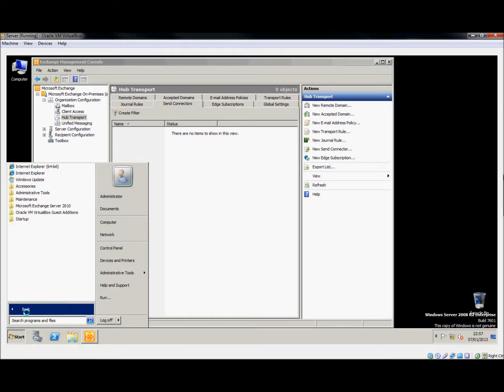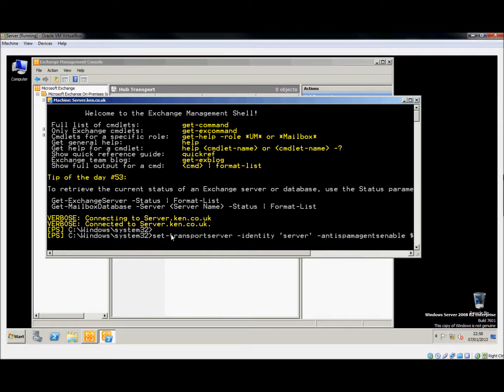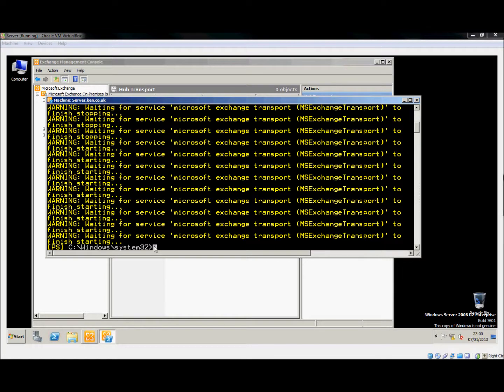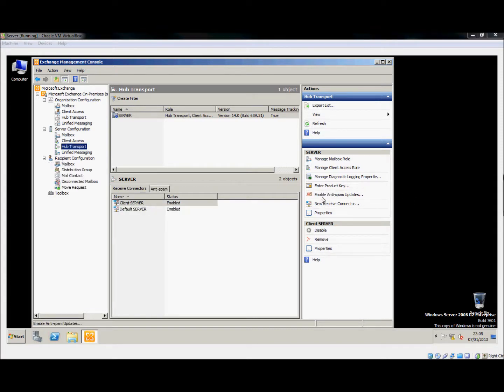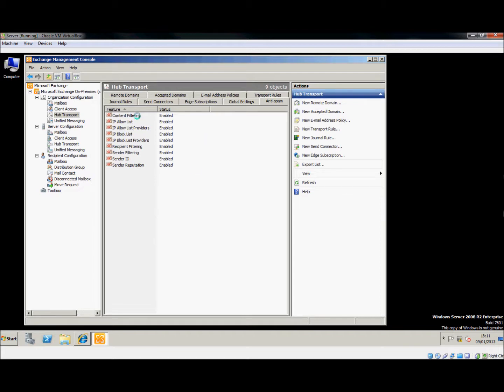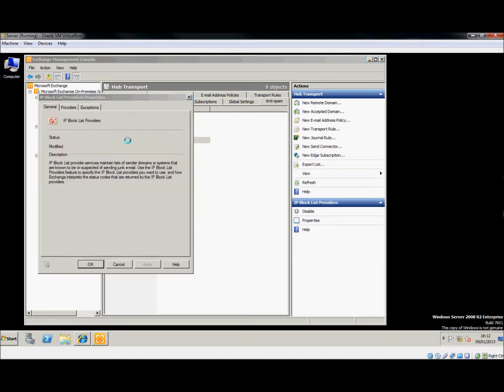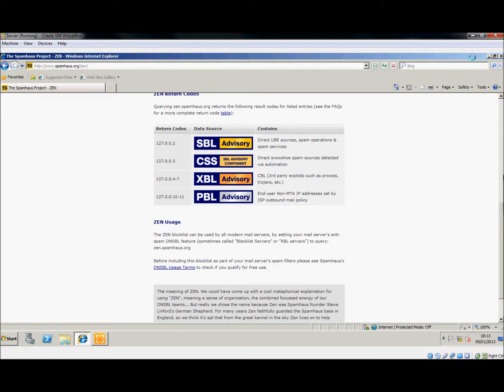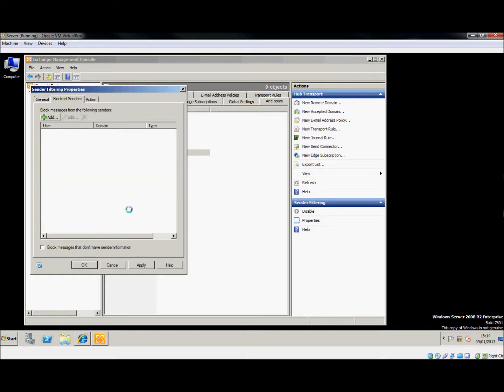Configuring Exchange for Anti-spam